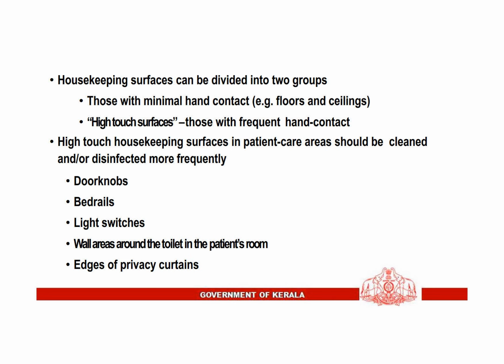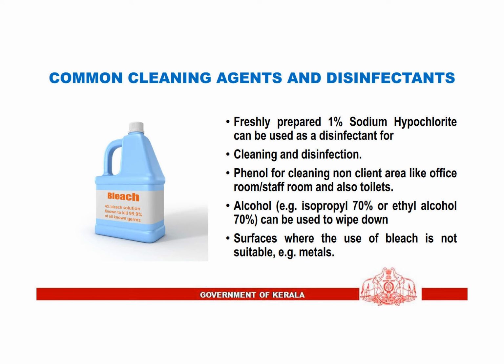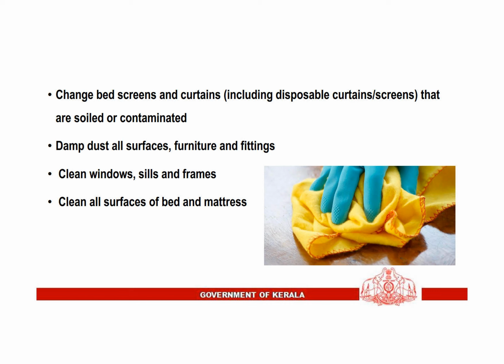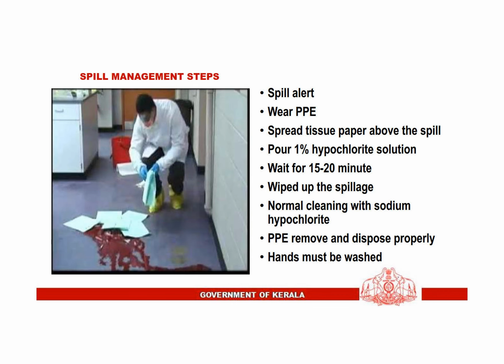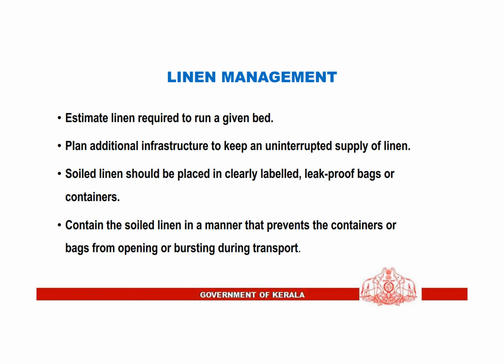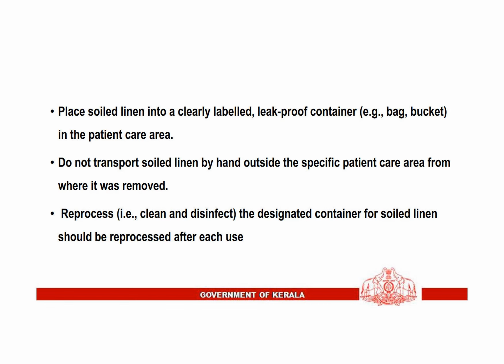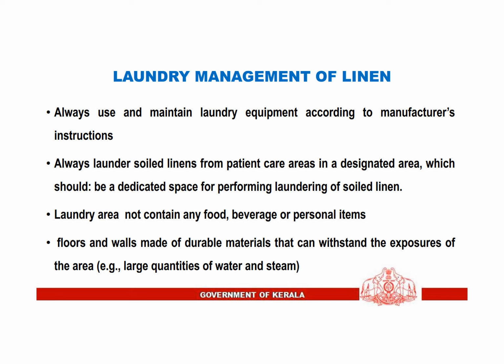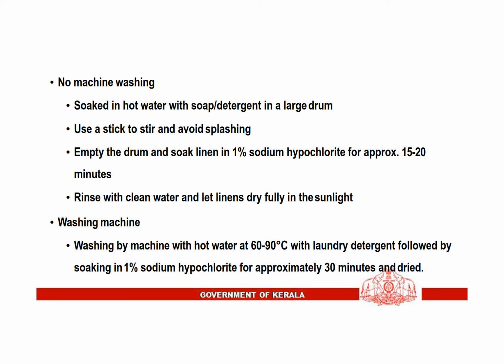ENVIRONMENTAL CLEANING/ HOUSE KEEPING, LINEN AND LAUNDRY MANAGEMENT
INFECTION PREVENTION AND CONTROL PRECAUTIONS FOR COVID-19 PART V  - ENVIRONMENTAL CLEANING/ HOUSE KEEPING,  LINEN AND LAUNDRY MANAGEMENT